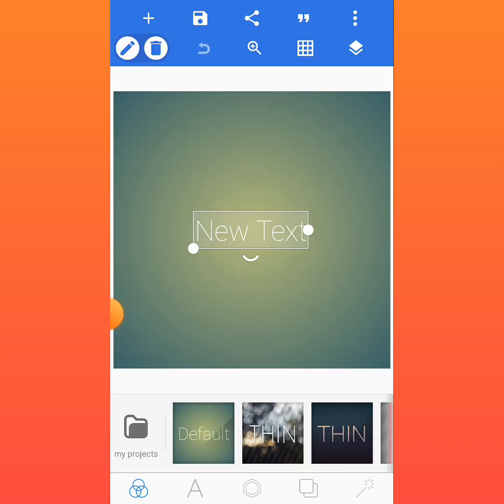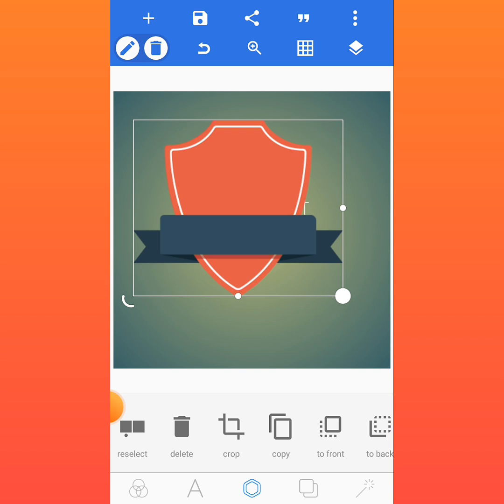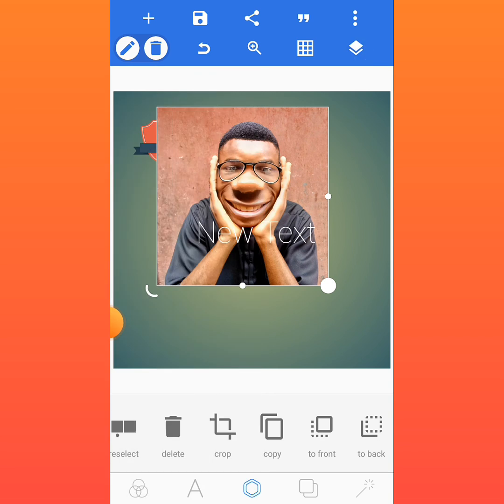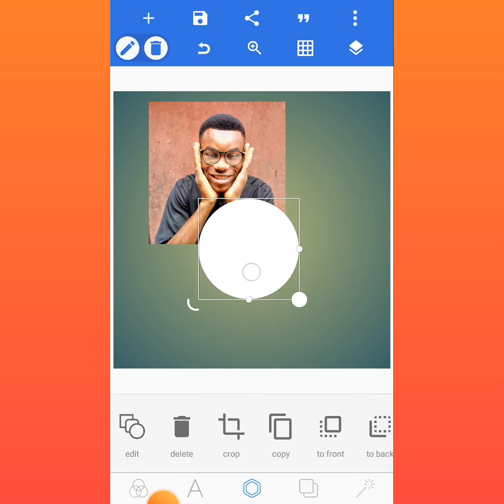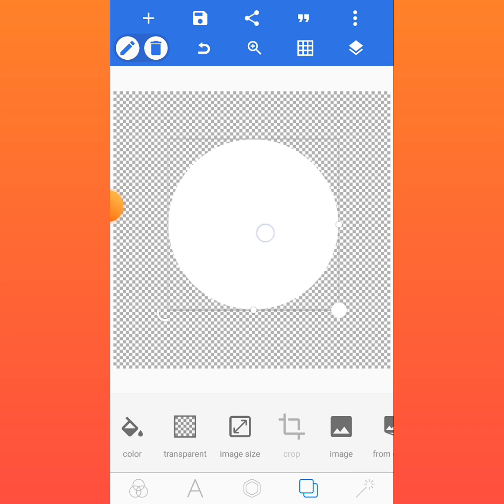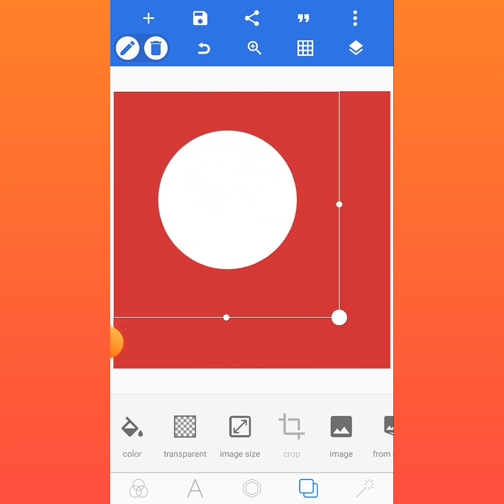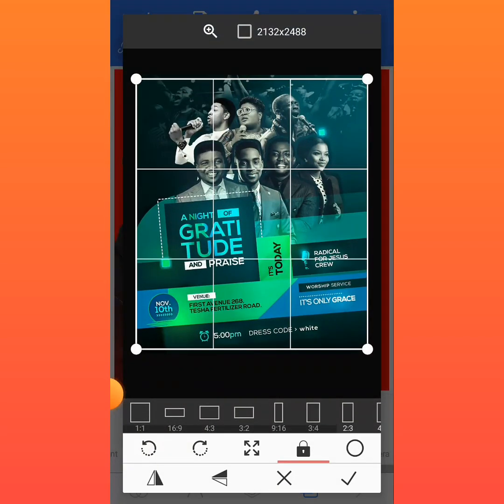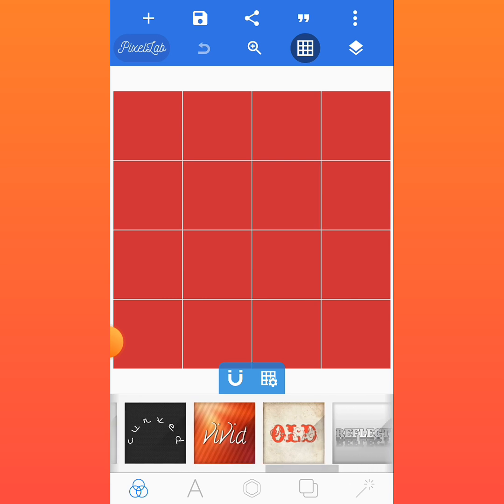How to Use PixelLab Like a Pro – Complete Beginner’s Guide (2025)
Join the full graphic design course. Learn it all